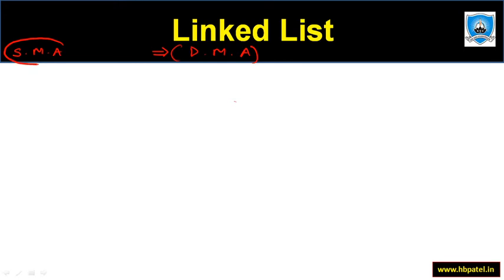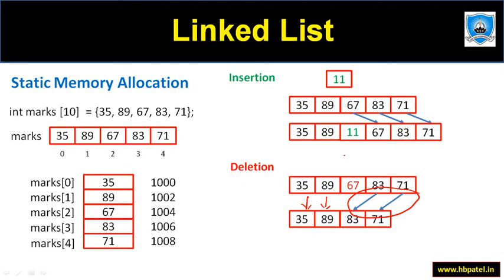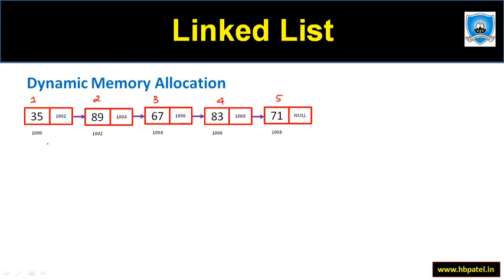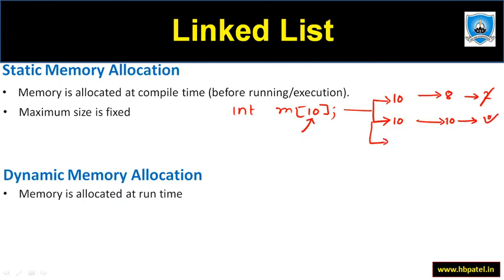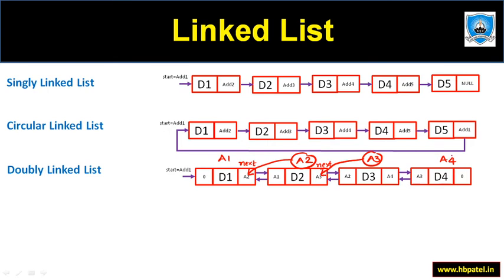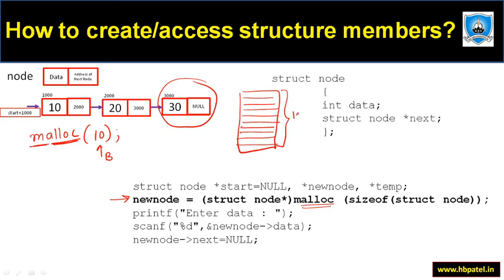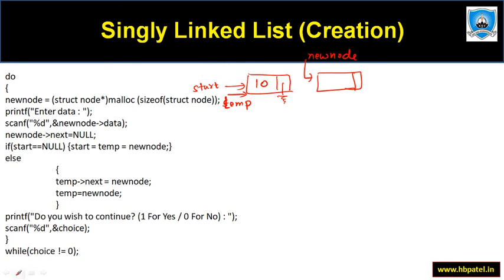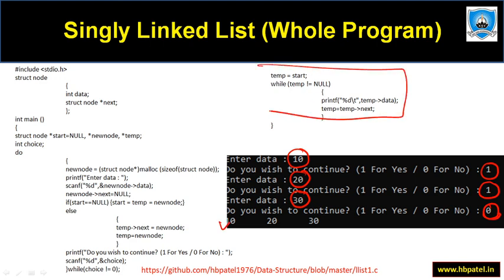Introduction to Linked List